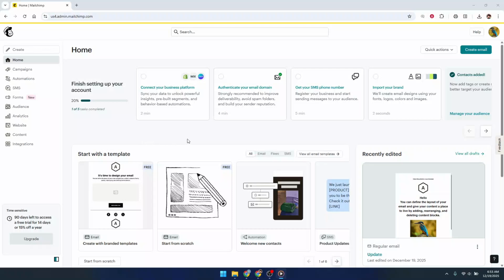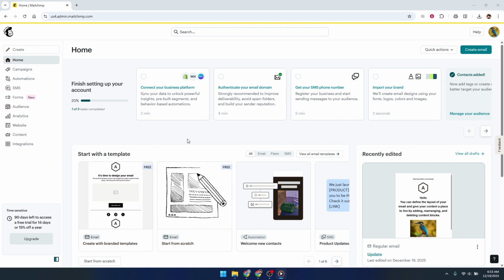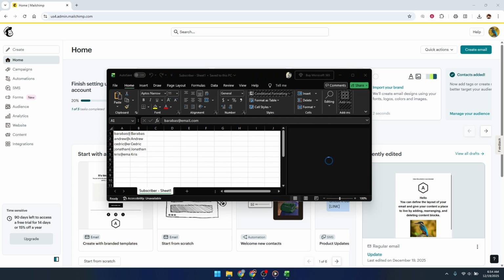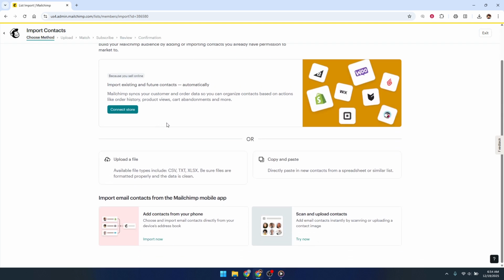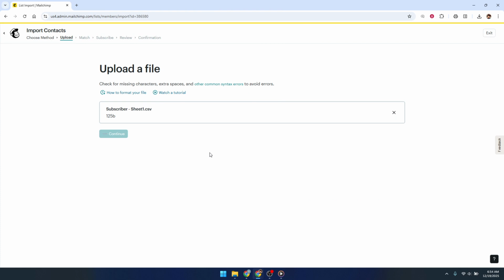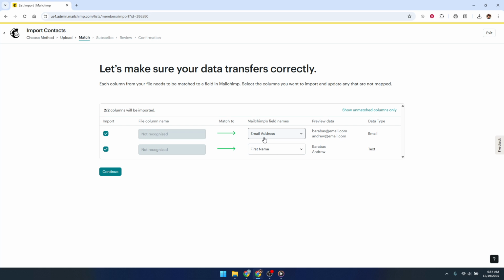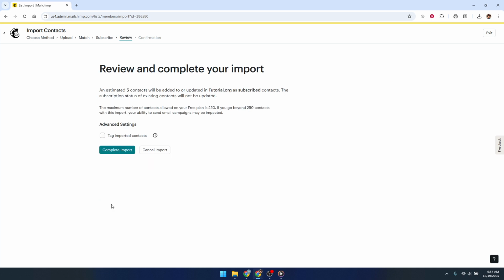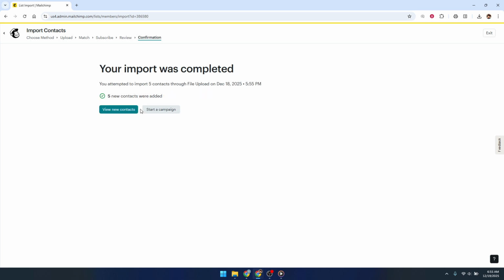How To Import Contacts In Mailchimp [2026 Guide]